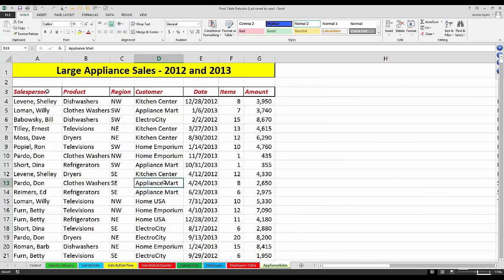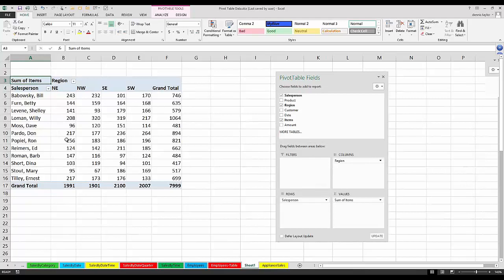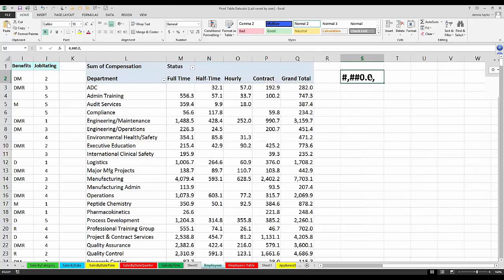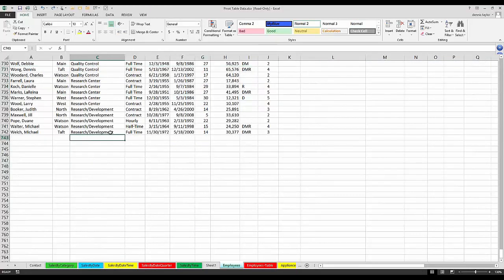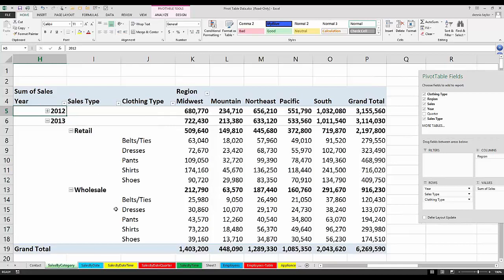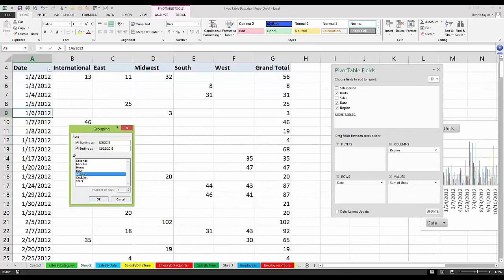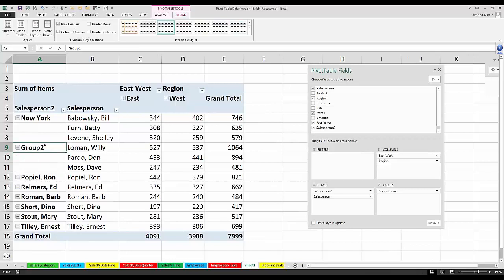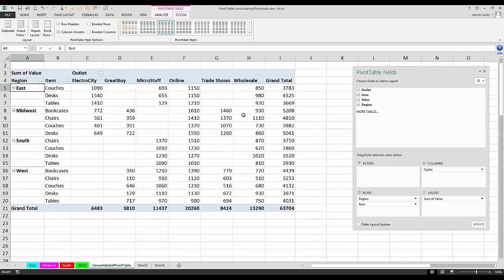How to use MS Excel 2013 Pivot Tables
DescriptionExcel users who need to analyze database-like data can only go so far with sorting, filtering, and inserting subtotals. They need ways to create multiple totals in columns and rows and have the capability to interchange these fields, add other fields, sort results without using lengthy command sequences and creating complicated formulas. Attendees will see how a PivotTable gives them all of these capabilities plus dozens more display and manipulation features. Learn this and more.